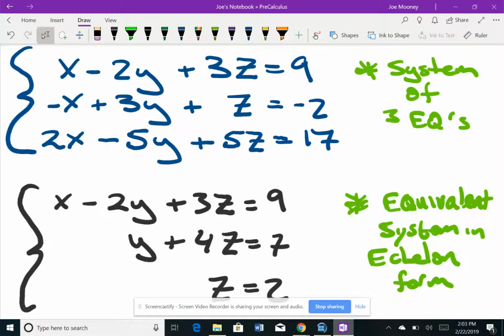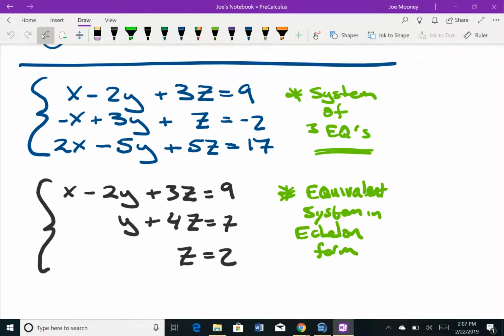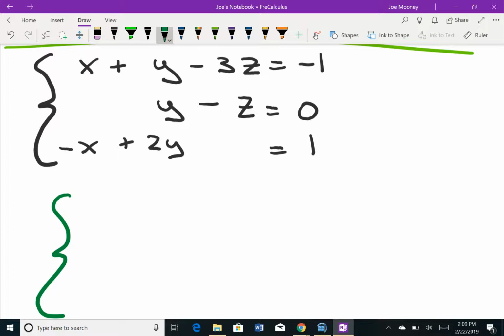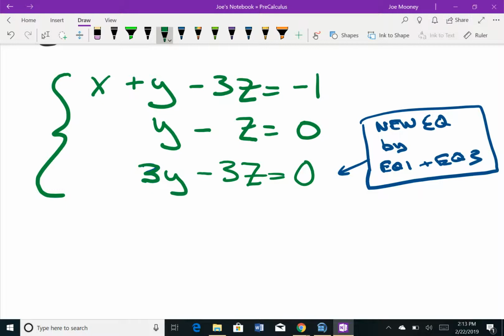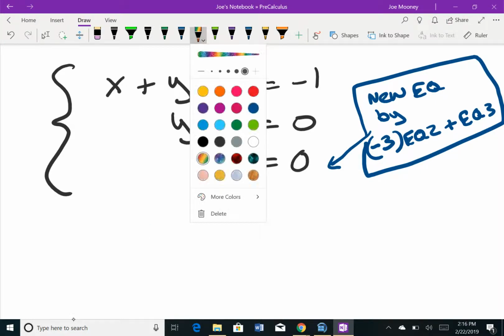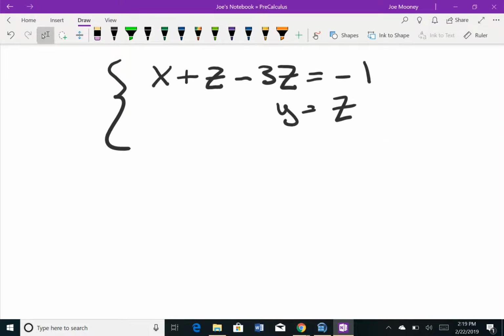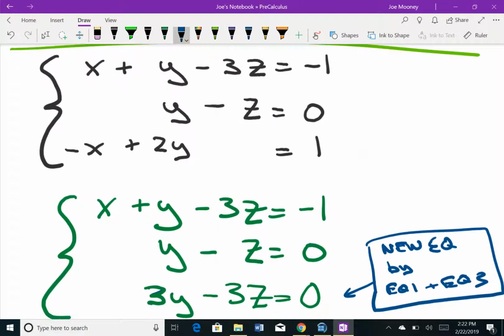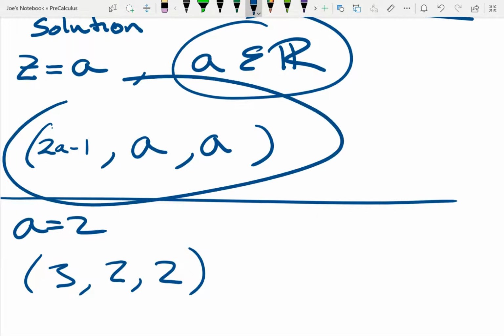Feb 22, 2019 2:27 PM